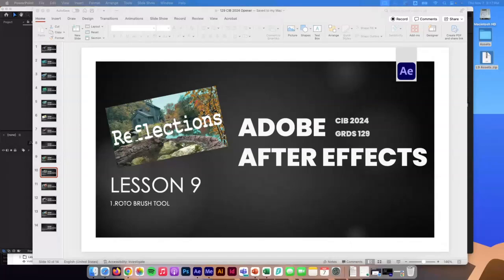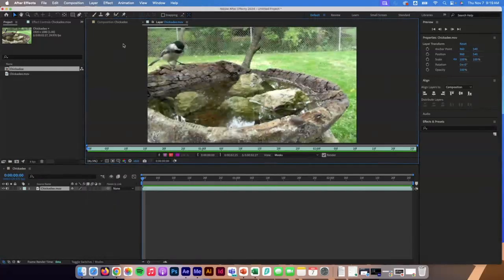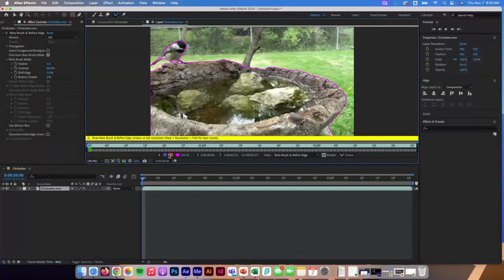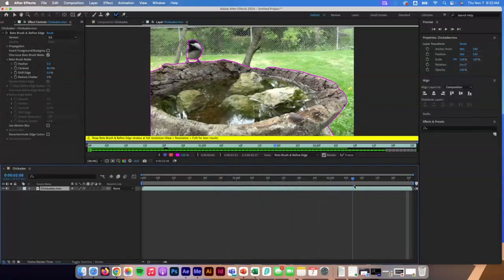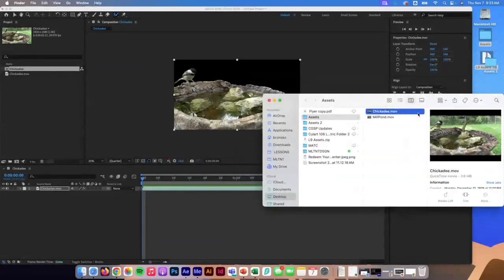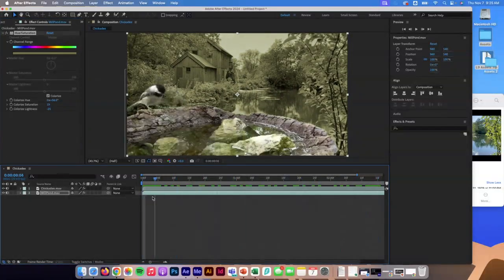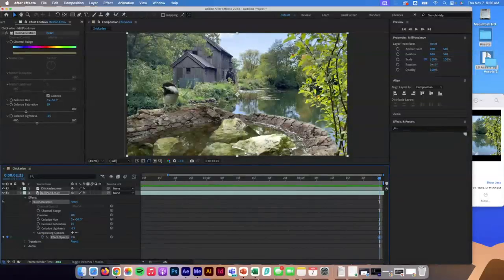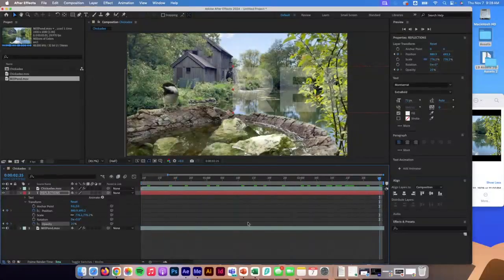Lesson 9 | Roto Brush Tool | Adobe After Effects Classroom in a Book 2026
In the 2026 Adobe after effects classroom in a book lesson we cover how to...

Extract a foreground object from the background using the Roto Brush tool.
Correct the segmentation boundary across a span of frames.
Touch up a matte with the Refine Edge tool.
Freeze a matte across a clip.
Replace a background.
Animate properties for creative effects